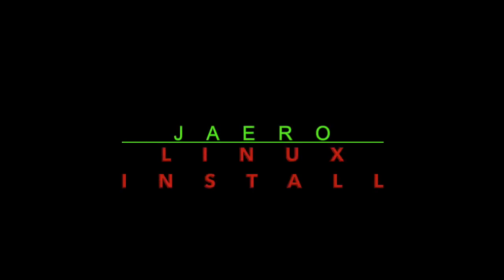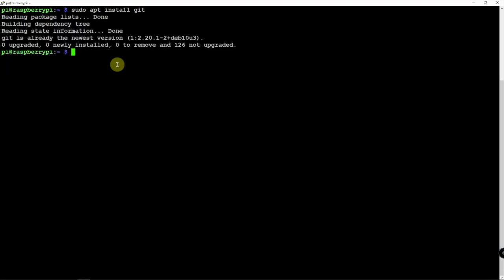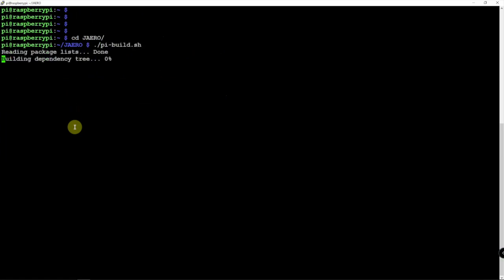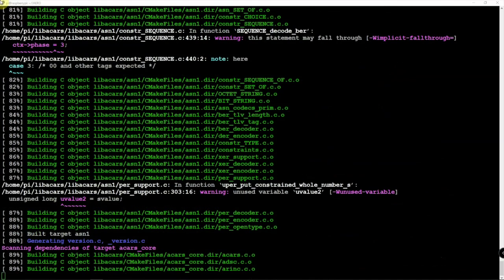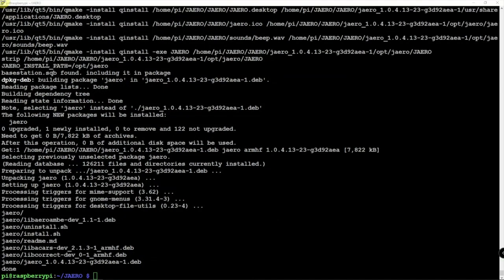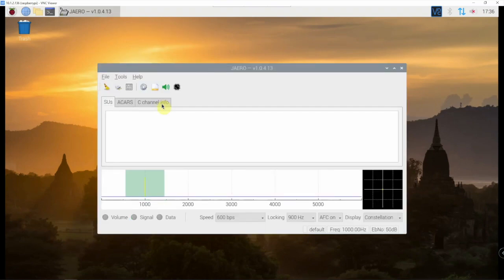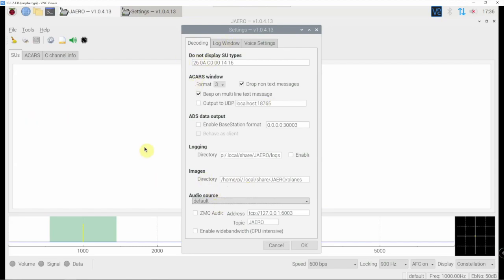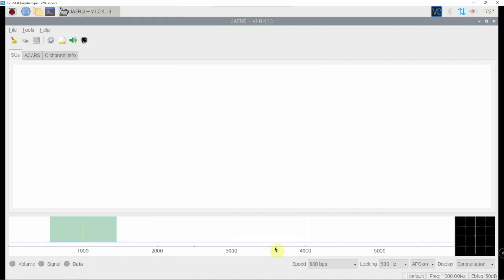JAERO | On A Raspberry Pi 3/4 For Decoding ACARS | RTL SDR Decoding